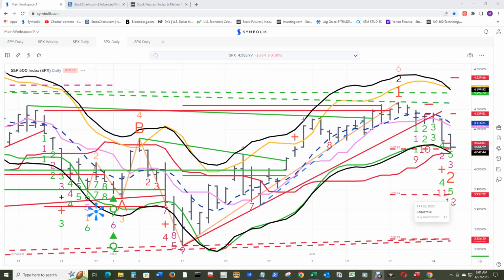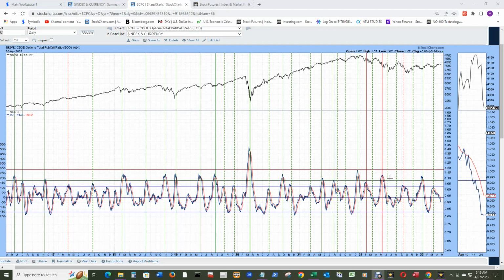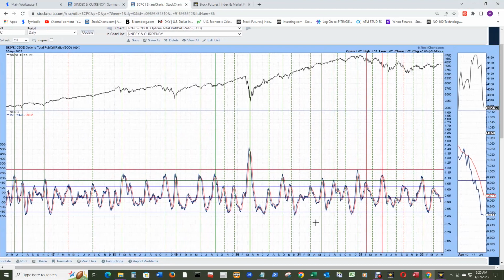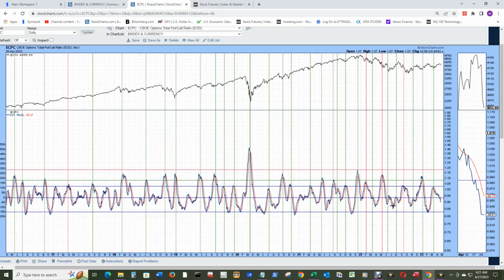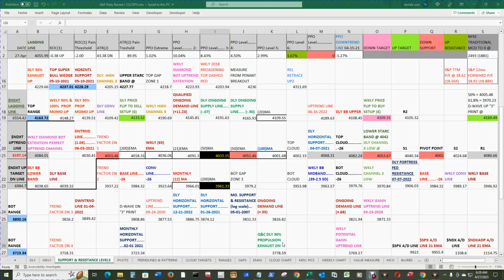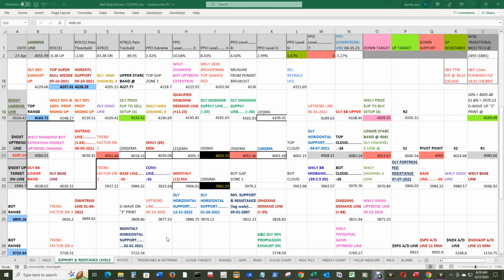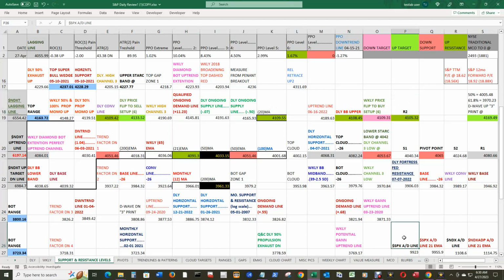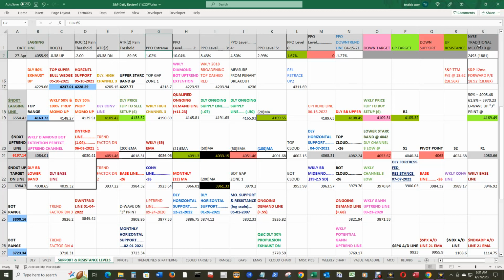486 S&P Review 04-27-2023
0:00 DLY DeMark Indicators 3:39 CBOE PUT / CALL 5:47 BIG BOARD